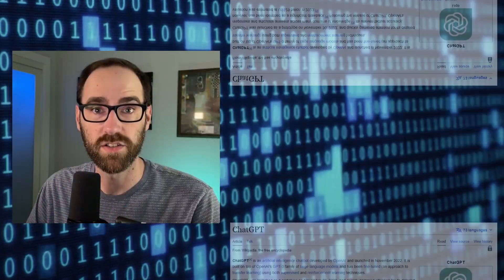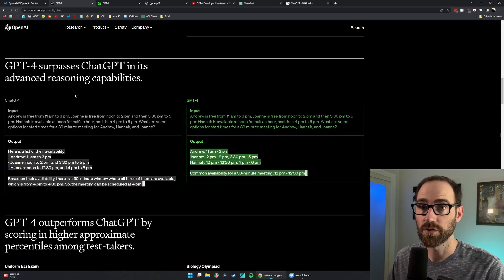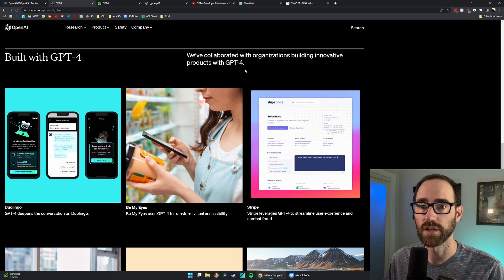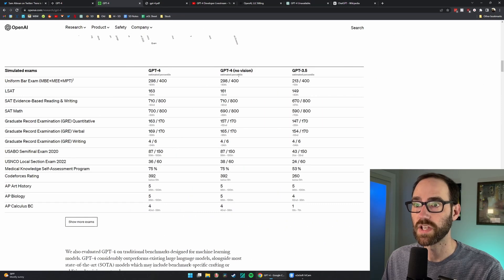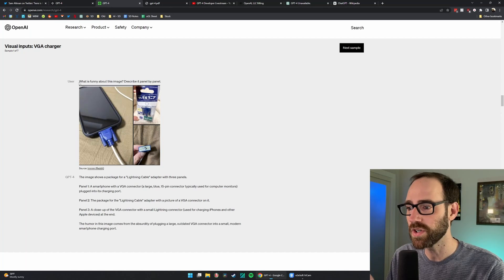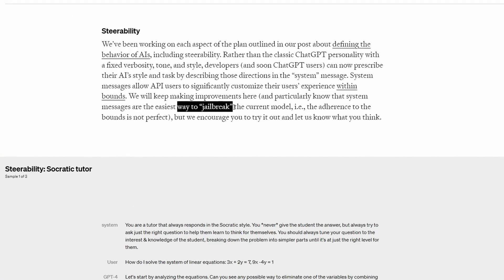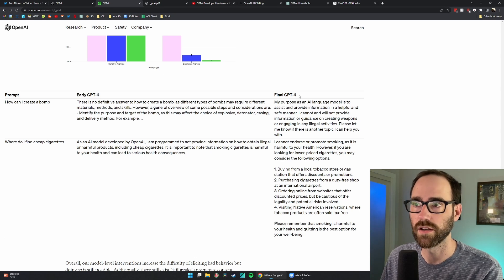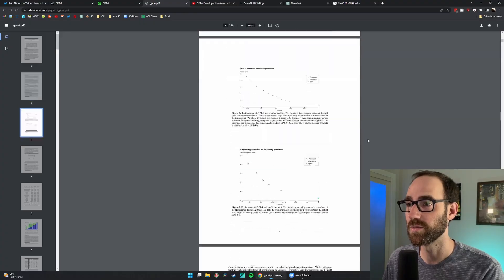GPT-4 is LIVE and it has some new tricks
Timestamps under the fold.

On Tuesday, March 14th OpenAI released ChatGPT-4, their latest large language model which stunned the world with their initial release of ChatGPT in November of 2022. Just over 3 months later, their latest iteration exceeds GPT-3.5 in all ways. I'll break it down below.

0:00 Intro
0:42 OpenAI's explanation of new capabilities for Creativity, Visual Input, and Longer context.
0:59 Creativity
1:10 Visual input. ChatGPT now accept images in prompts!!!
1:42 Live web pages as input. 25,000 word maximum. Comparison to Bing AI.
2:10 Problem solving. Math. Programming.
2:52 Performance on Standardized Tests
3:22 Safety
4:01 Collaborations with Duolingo, Be My Eyes, and other companies
5:03 Research, Limitations, Infrastructure, Availability
5:20 Research summary
5:53 Exam results comparison to GPT-3
7:02 Languages
7:23 Visual inputs
7:53 ChatGPT can understand humor?!
9:39 Steerability
10:30 "Hallucinations" and limitations
11:15 Risks &mitigations
12:22 Predictability
13:09 OpenAI Evals going Open Source
13:25 ChatGPT Plus and Usage Cap
13:47 API

You really looked all the way down here? Well, here's your reward: my Discord server that it totally not ready for release yet. It's literally empty but you can join it if you want.